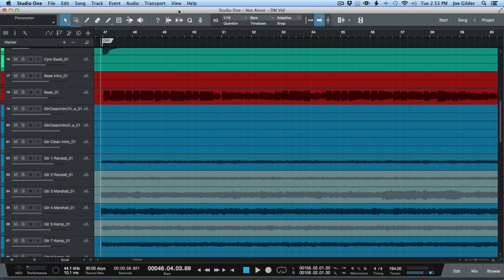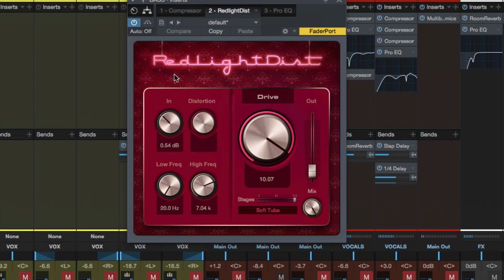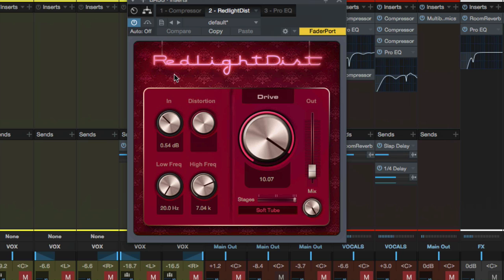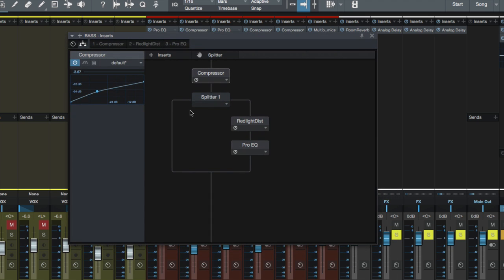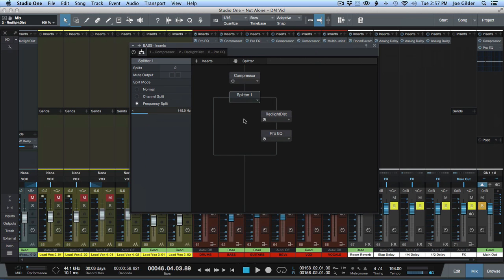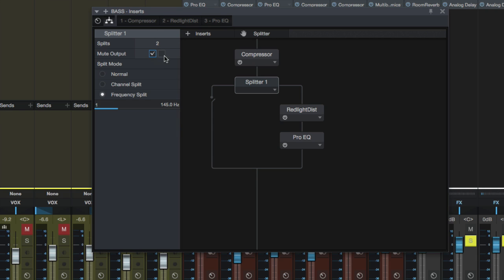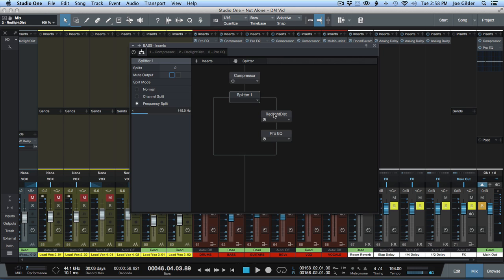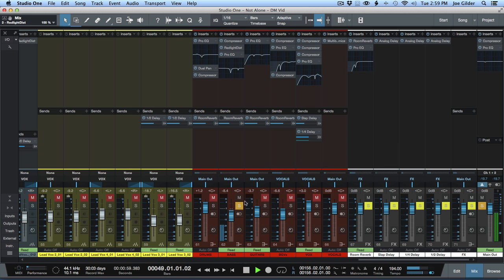Mixing Bass - Split That Thing